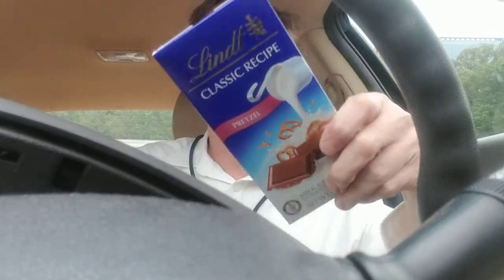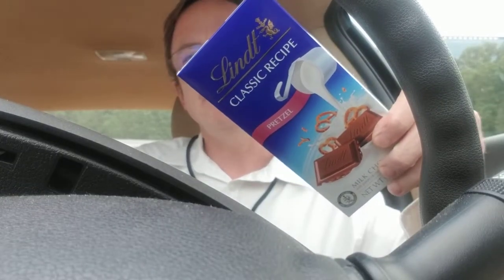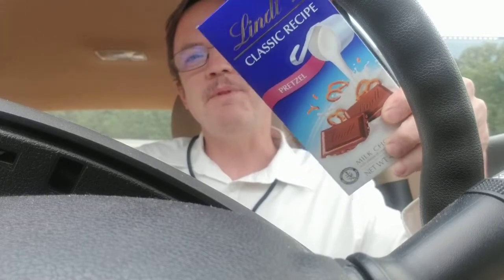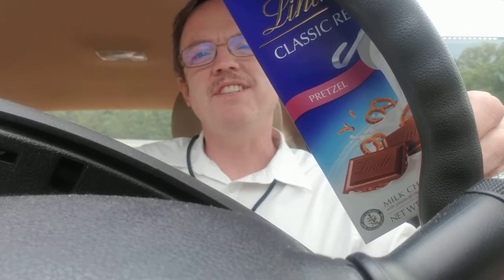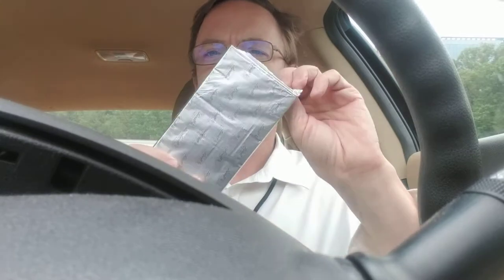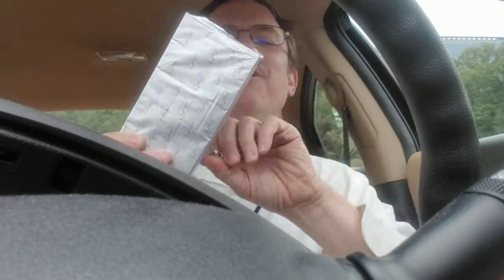Dad Reviews: Lindt Milk Chocolate Pretzel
In the car!